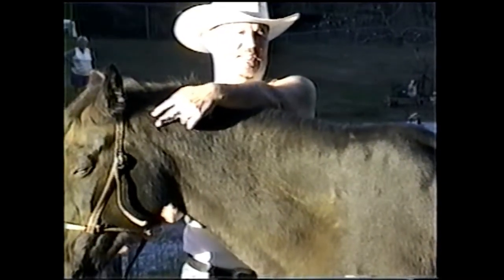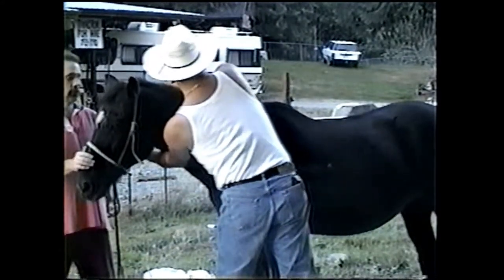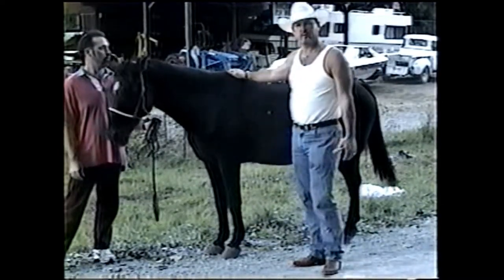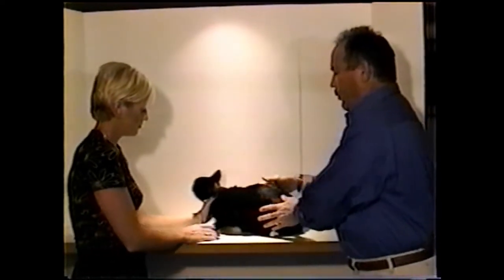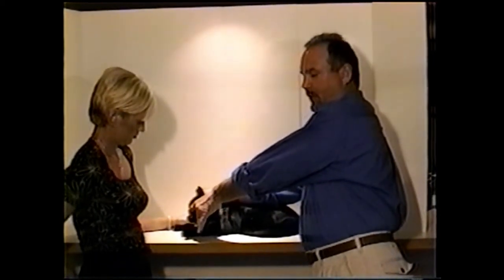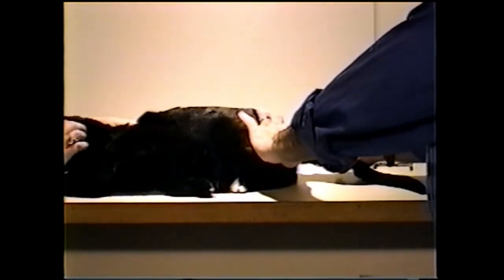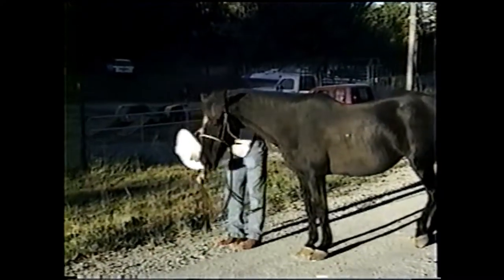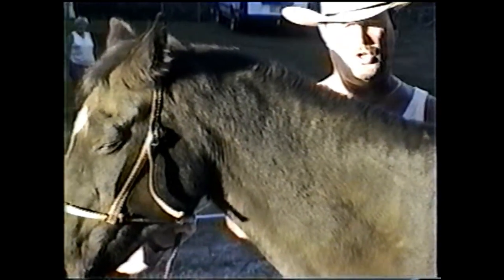VOM Module 2b Video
VOM Module 2b video materials